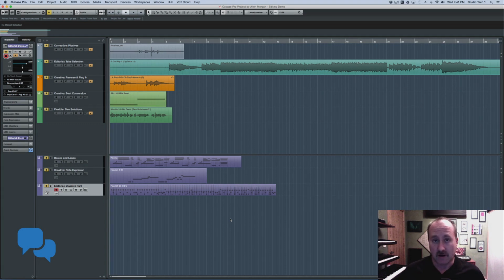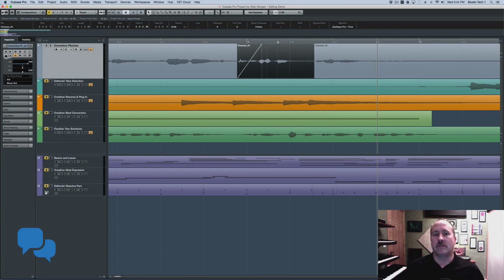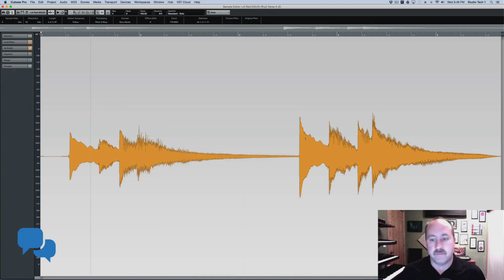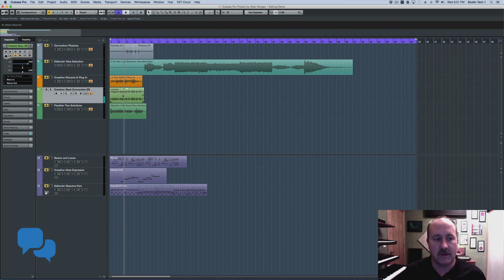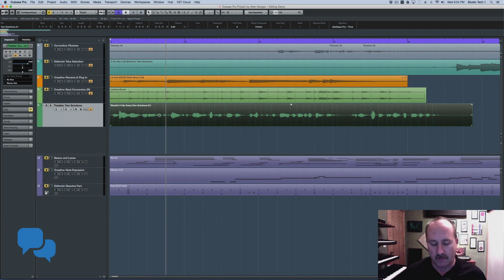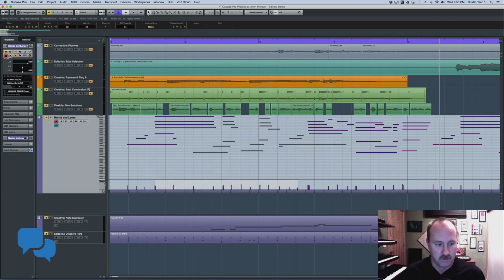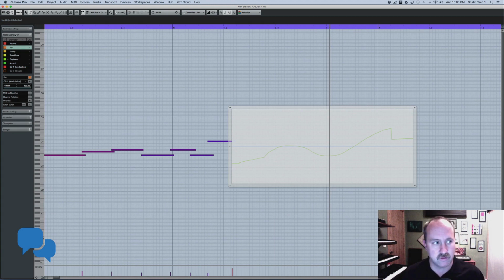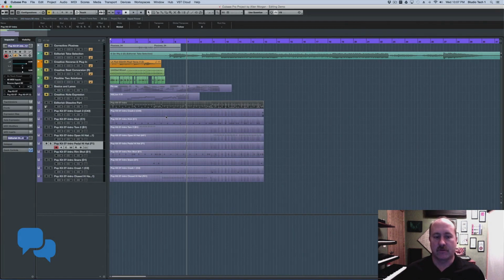SWA Complete Cubase 8.5 - Editing (11/13)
11 - Editing

This three-hour Cubase video tutorial explores the features and functions in Cubase 8.5.  The first six chapters will help the new user get up and running quickly, but also contain in-depth explanations and details to help the advanced user maximize their Cubase experience.  The later chapters explore advanced features and workflows to help you get more out of Cubase than ever before.